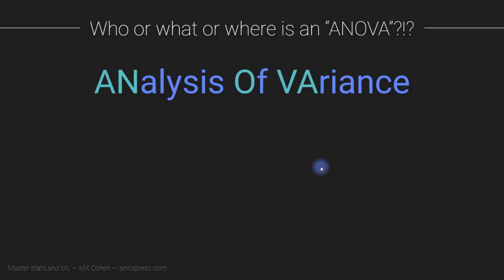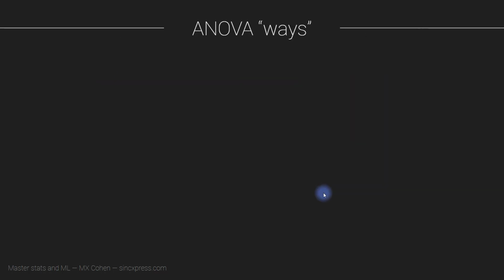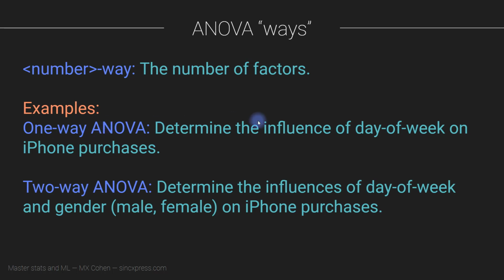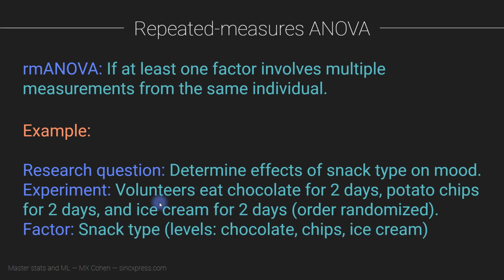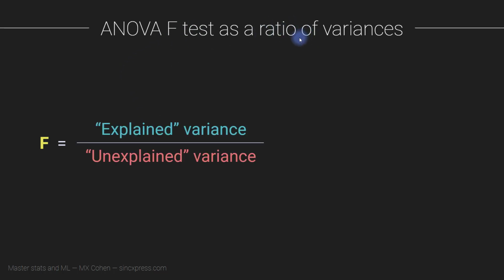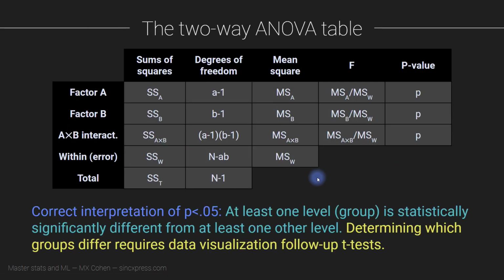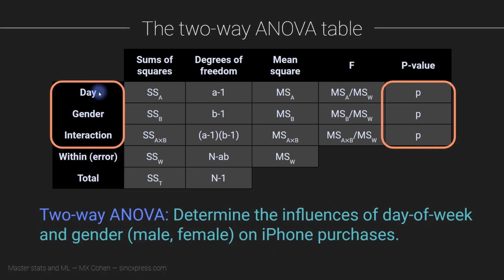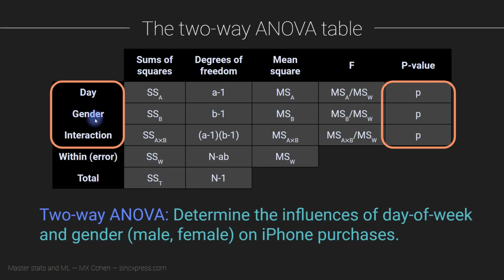Common statistical tests: ANOVA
This video is part of a short (90 minutes) course titled "Statistics literacy for non-statisticians".

I hope you enjoy this course on statistics literacy. The course is mostly focused on terminology and concepts. There's no math or coding!

If you want to dive deeper into the wonderful world of statistics using a rigorous but hands-on approach, consider taking my full-length Udemy course or reading my textbook.

Link to my website with up-to-date discount coupons for all of my courses and books